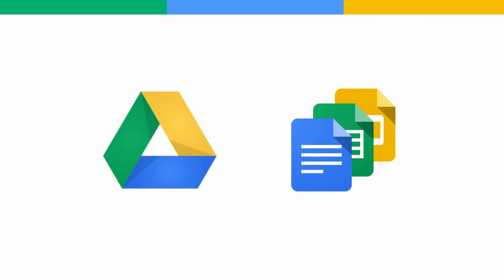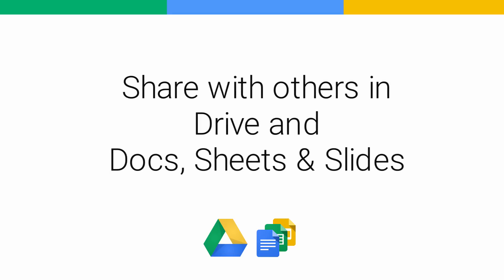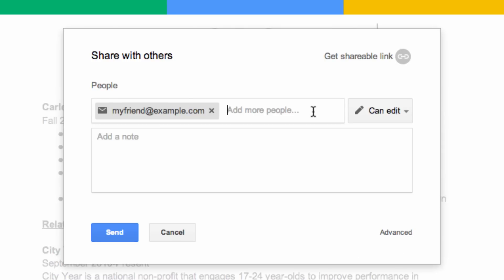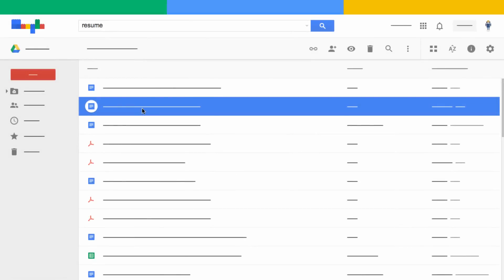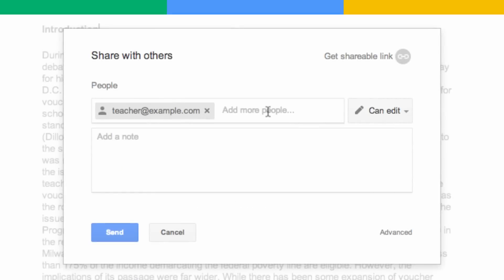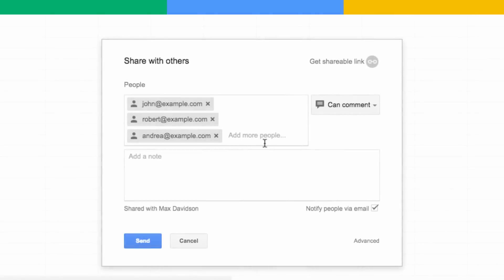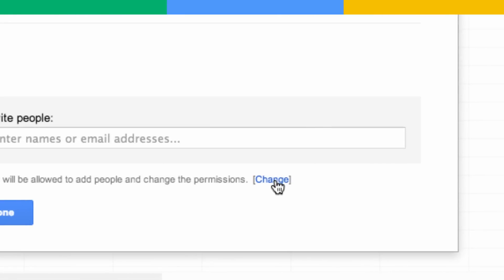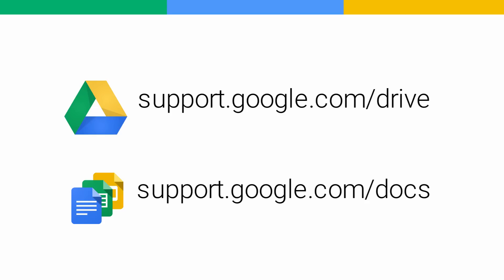Share with others in Drive, Docs, Sheets, and Slides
In this video, you’ll learn how to share your files with individual people and with groups, and how to choose what others can do with a file.